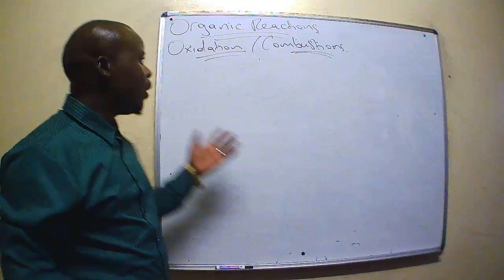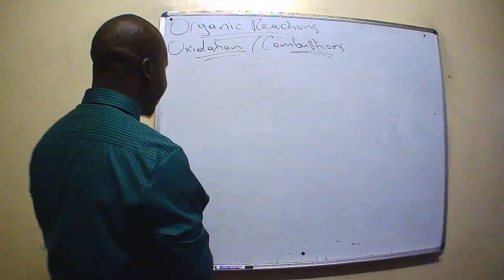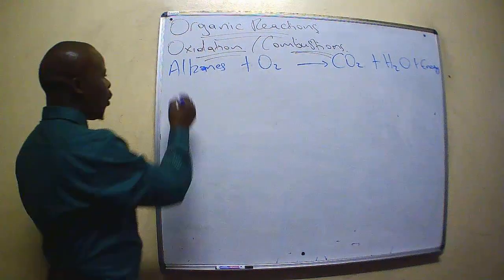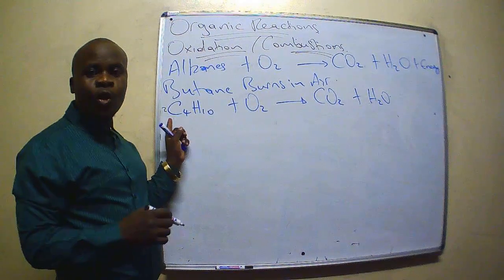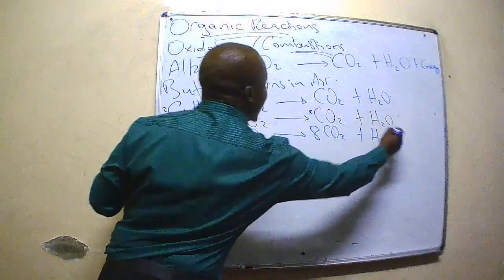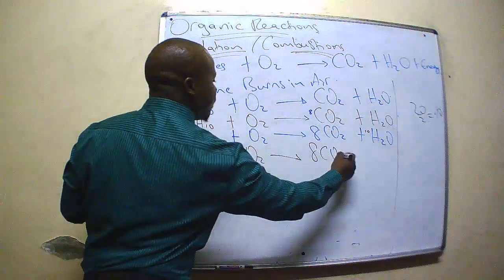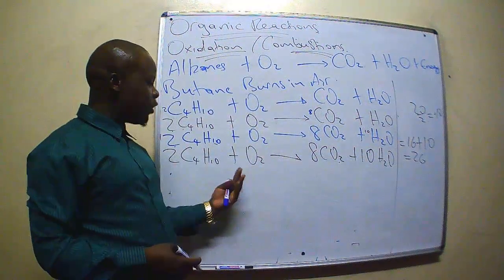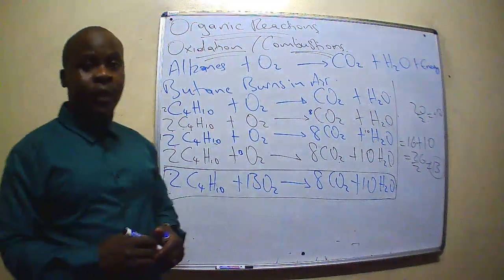ORGANIC REACTIONS ; OXIDATION/ COMBUSTION REACTIONS